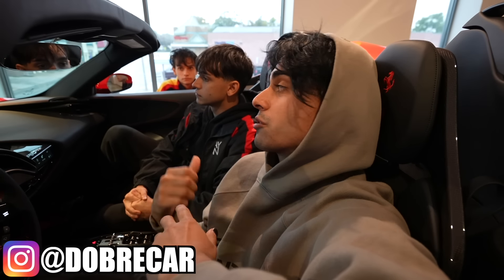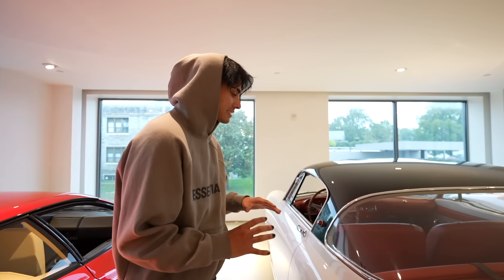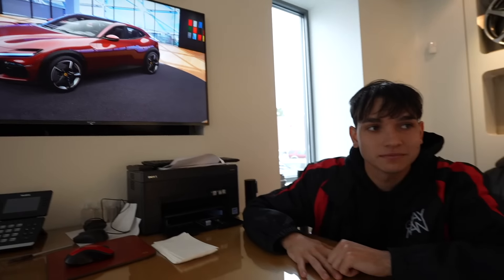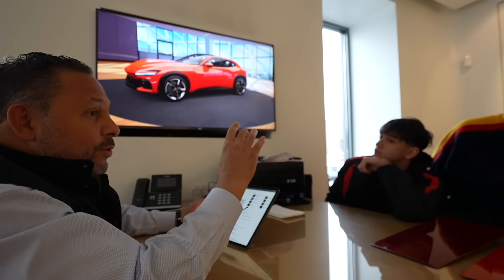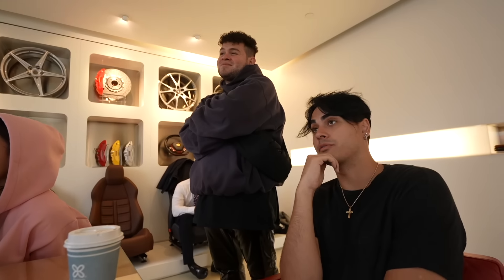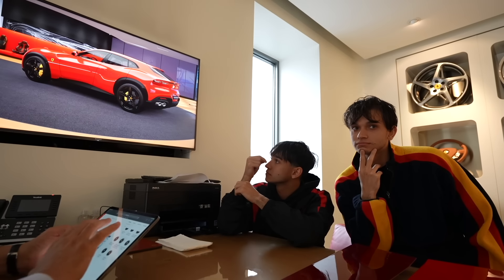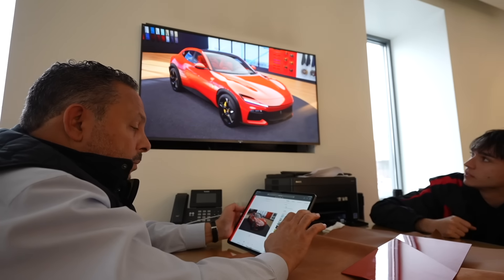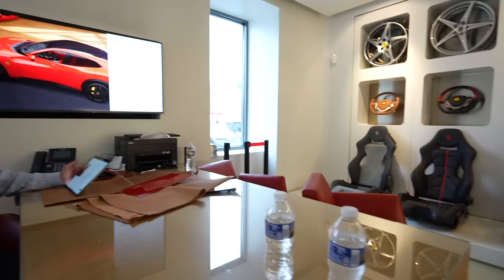I Bought a NEW Ferrari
I can't believe I got it!!